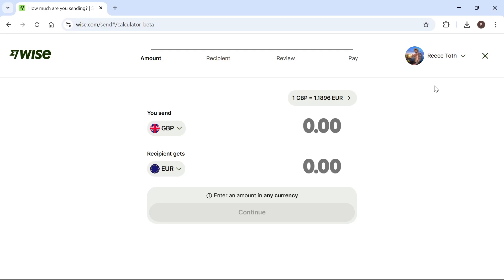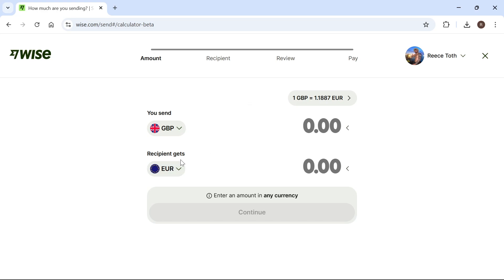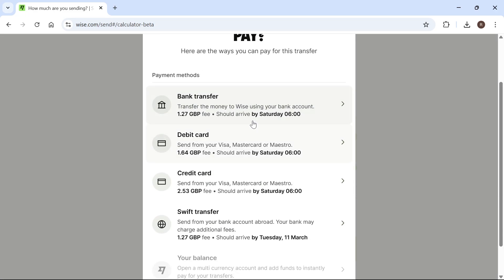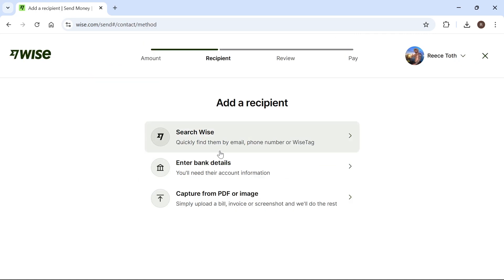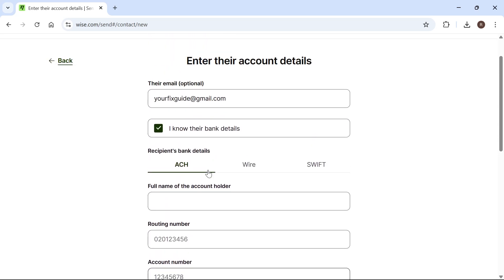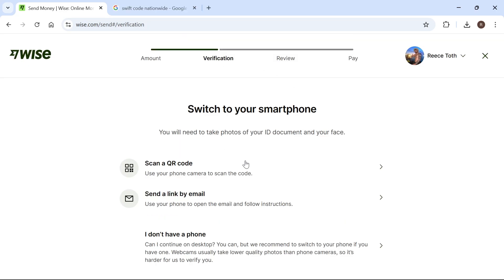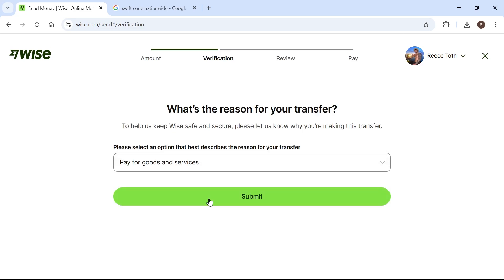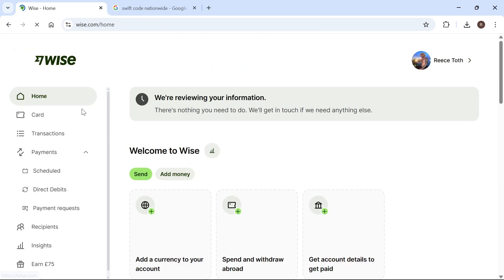How To Use Wise To Transfer Money Internationally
Want to send money internationally using Wise? In this tutorial, I'll show you how to use Wise (formerly TransferWise) to transfer money internationally securely and at low fees. Learn how to set up a transfer, choose the best exchange rates, and send money globally in minutes!